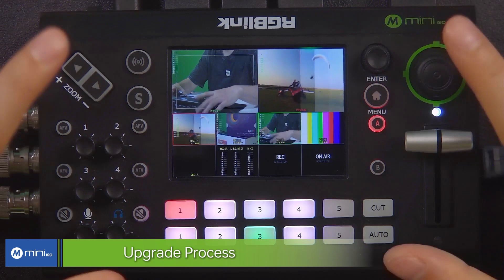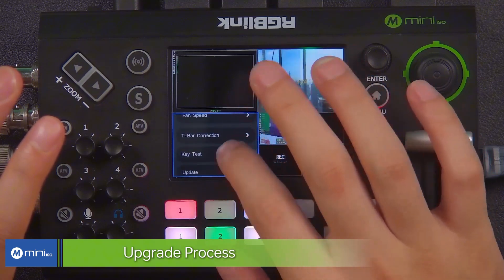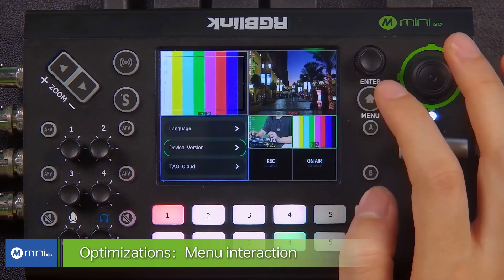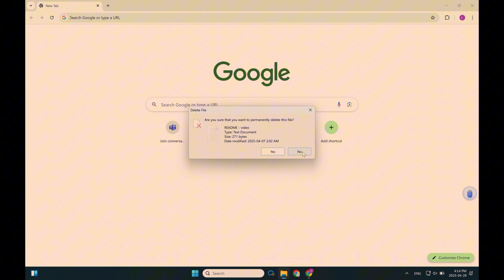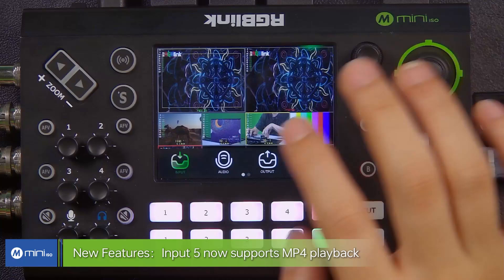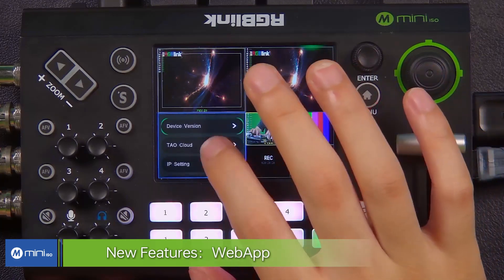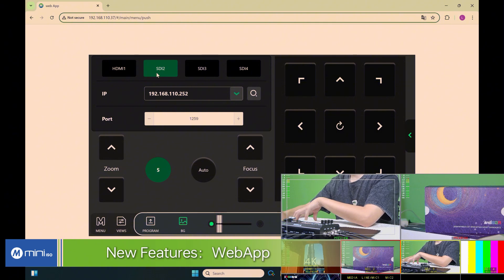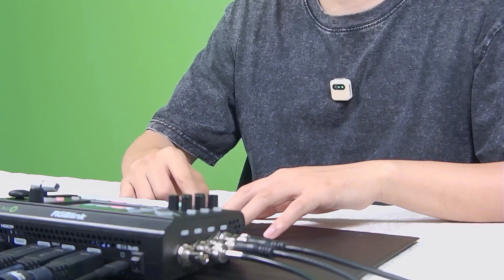What's new with mini-ISO firmware V1.70 Part I